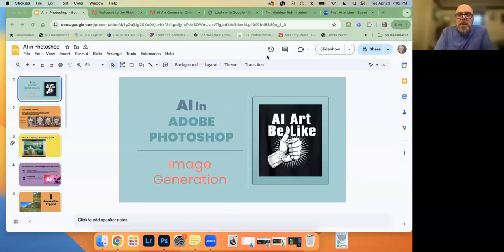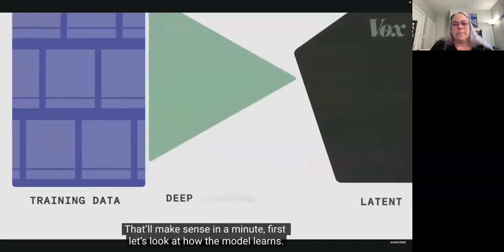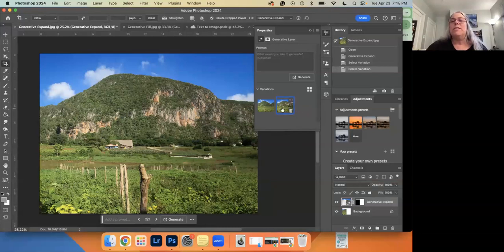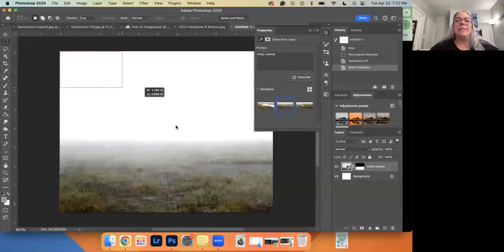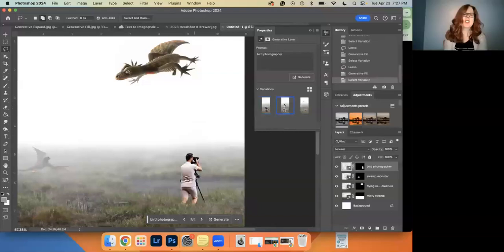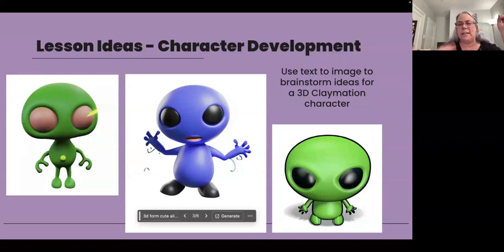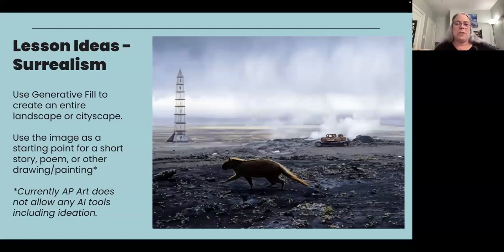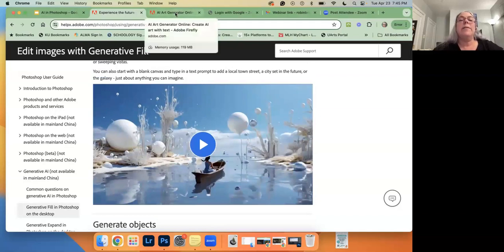PAEA AMT Interest Group 2024 Webinar Series Photoshop's New AI Features April 2024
Robin Brewer explores the new Artificial Intelligence (AI) features in Adobe Photoshop.